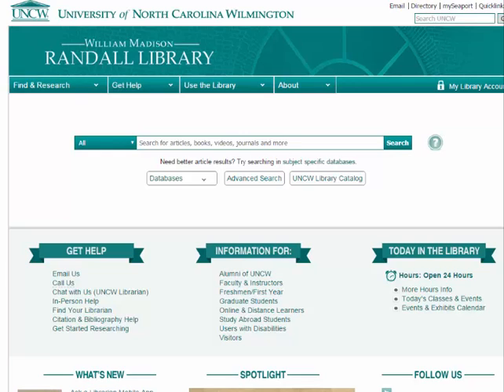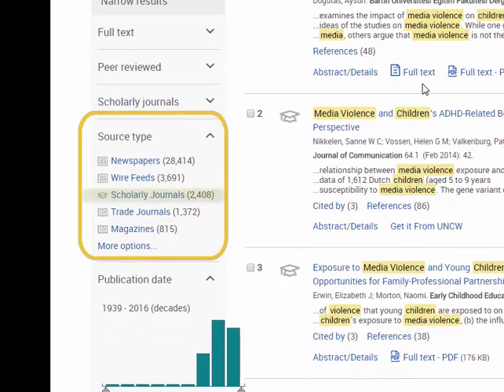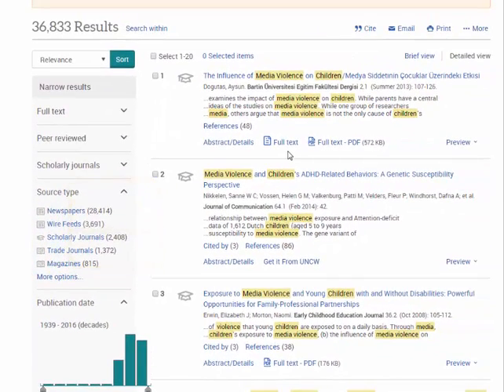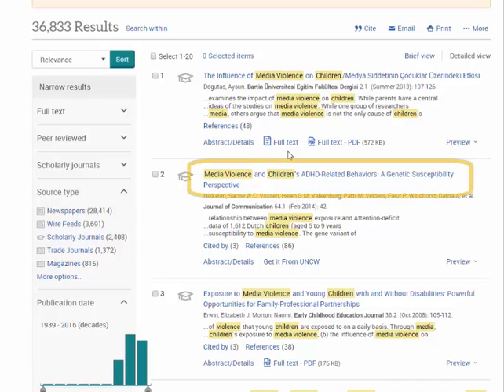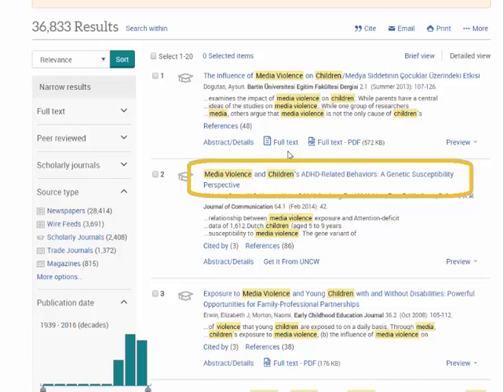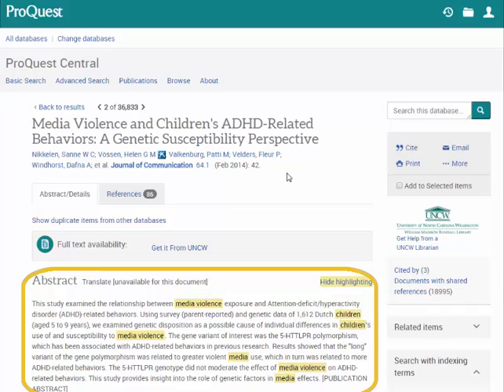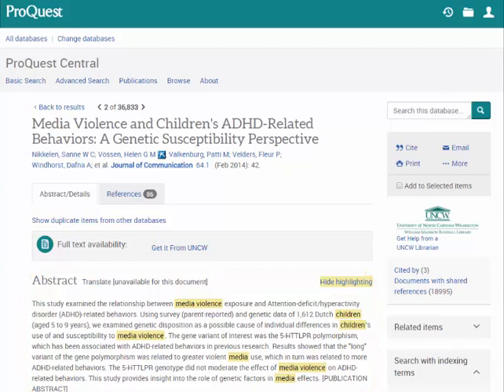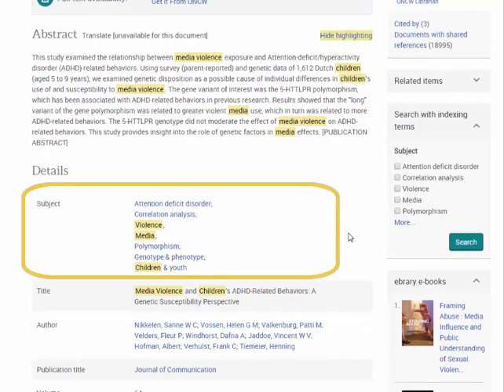How to select an article in a database